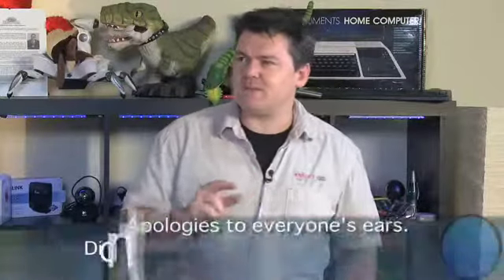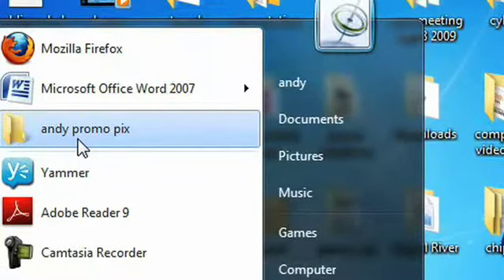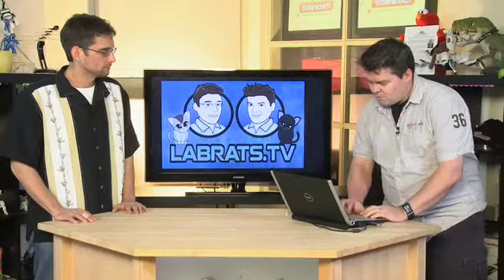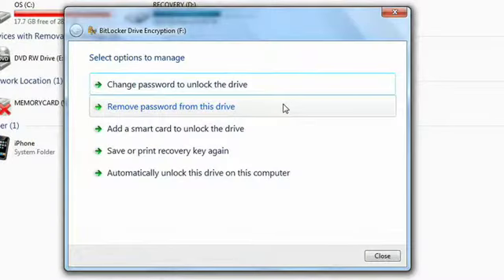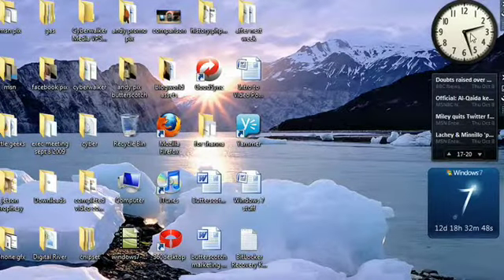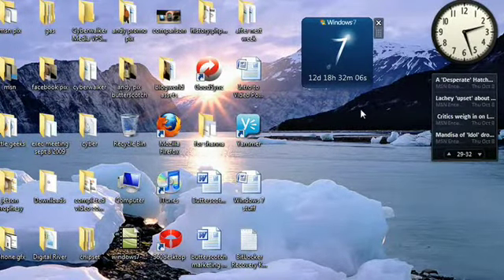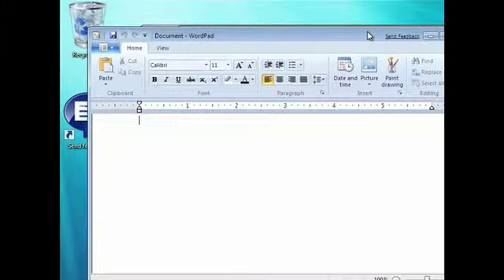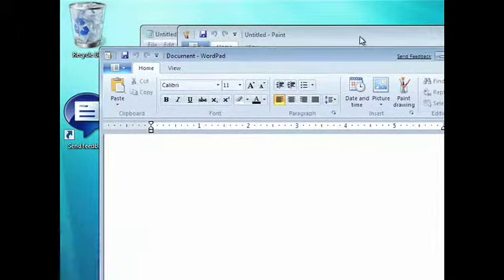Six little-known things about Windows 7 - Lab Rats #193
Andy and Sean dig a bit deeper into Microsoft's brand new operating system, Windows 7, and uncover a few things about it that aren't as well known yet.